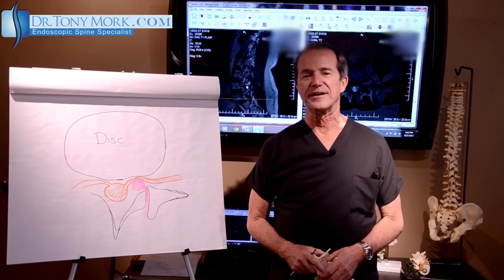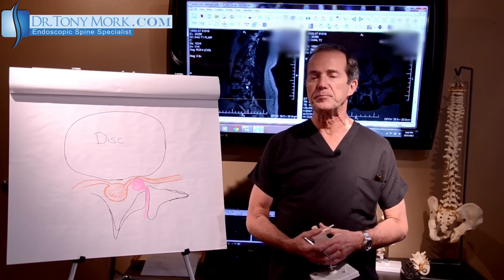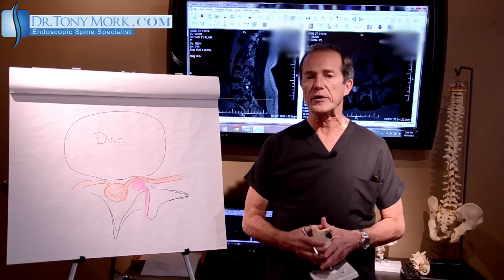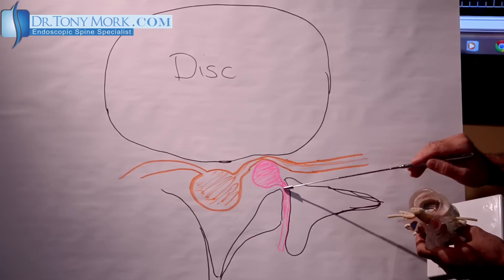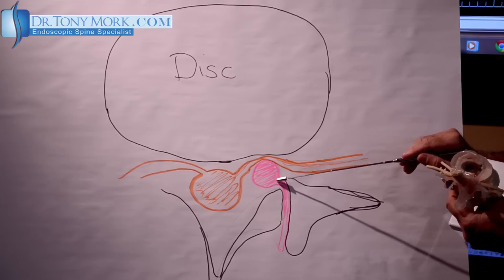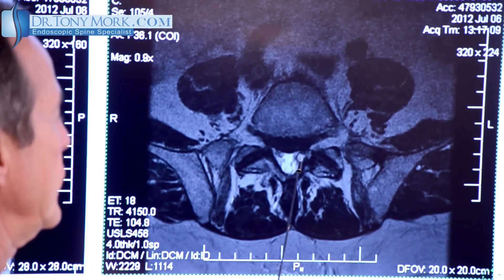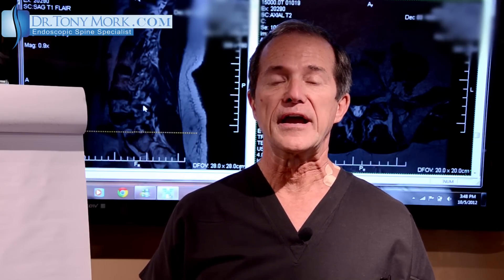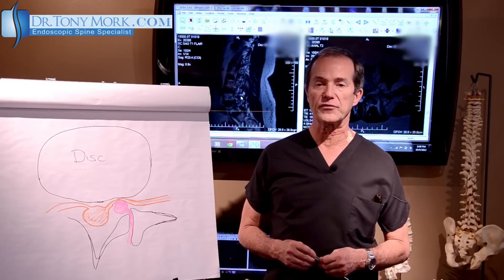Synovial Cysts by Dr Tony Mork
Offices in Irvine, CA. and Naples, FL.

Dr. Tony Mork, MD | Endoscopic Spine Surgeon
2102 Business Center Dr #127

Dr. Tony Mork demonstrates what synovial cysts in the lumbar spine are and how they cause leg pain.

Today, let's dive into a fascinating topic—synovial cysts in the lumbar spine. We'll explore what they are, their impact on your health, and the various treatment options available.

So, what exactly is a synovial cyst? It occurs as we age, and our joints undergo wear and tear. The fluid builds up in an attempt to lubricate the joints, resulting in pressure and outpouching of the synovial lining. Typically, this condition affects individuals aged 60 years and older, with the most common location being the L4-L5 level. This area experiences significant activity and motion, contributing to its prevalence.

Let's visualize the spine, looking down on a diagram. The disc is located here, and the spinal cord is shown in orange. Adjacent to the disc, we have the facet joint with its pink synovial lining. As fluid accumulates, it forms a fluid-filled cavity, or cyst, which can put pressure on the nerves or, in severe cases, the spinal cord itself.

Now, let's take a look at an MRI scan that aligns with this scenario. You'll notice the disc, vertebrae, spinal cord, and facet joint with its synovial tissue. The white dot represents the synovial cyst, applying pressure on the nerve root or even the spinal cord.

Symptoms of a synovial cyst may vary, but most commonly, it presents as pain in the legs, buttocks, or feet. Weakness and numbness are also potential signs, and in some cases, back pain may be prominent. These symptoms often prompt an MRI scan, allowing for accurate diagnosis.

One way to identify a synovial cyst is through an MRI scan, and additional flexion and extension views of the back can reveal any accompanying motion issues that might be contributing to the problem.

Now, let's discuss treatment options. Cortisone injections can help reduce inflammation in the facet joint and cyst, providing relief. Another option is the removal of the cyst, which can be skillfully performed through endoscopic spinal surgery or open surgery, depending on the case.

In cases where excessive motion is detected, fusion may be considered as a solution. However, in most instances, simply removing the cyst proves successful, offering over 90% positive results.

To sum it up, synovial cysts are relatively uncommon but can be diagnosed through MRI scans. They may be associated with instability and are often found at the L4-L5 level. Surgical treatments have shown high success rates, offering significant relief to those affected.

Thank you all for listening and being a part of this informative discussion. If you have any questions or concerns about synovial cysts or any other spinal conditions, please don't hesitate to reach out. Our team is here to provide you with expert guidance and personalized care for a healthier, pain-free spine. Stay well!